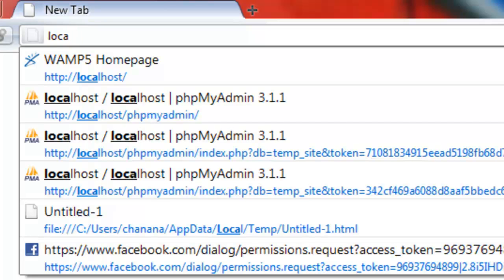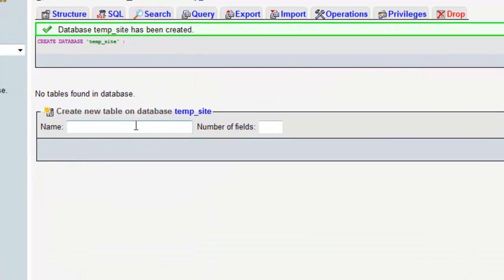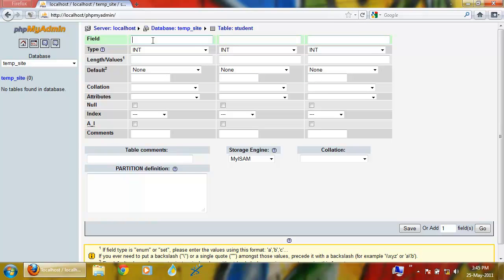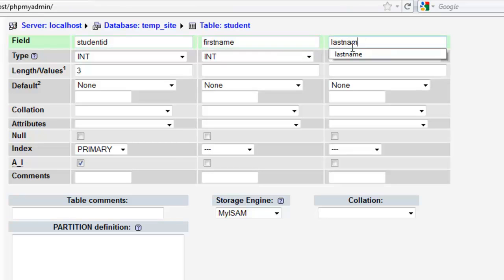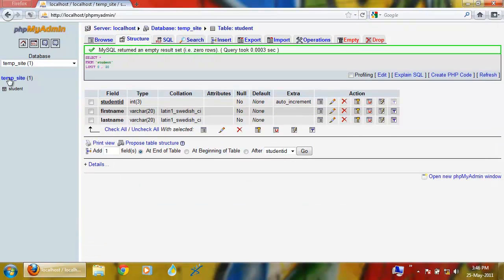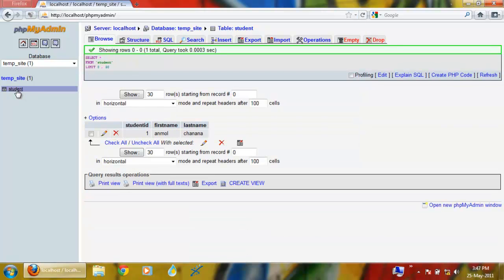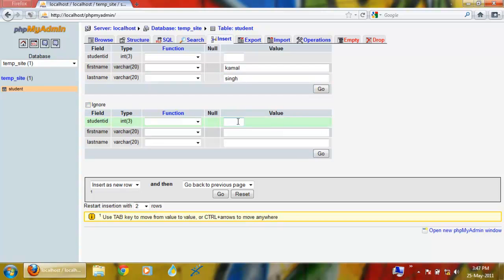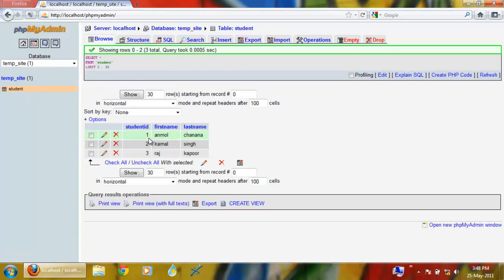dreamweaver with php mysql 03_create_database_eng.mp4